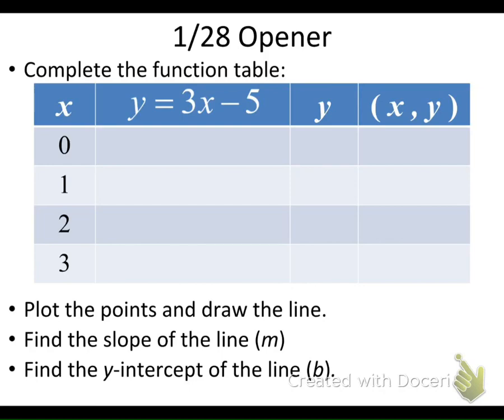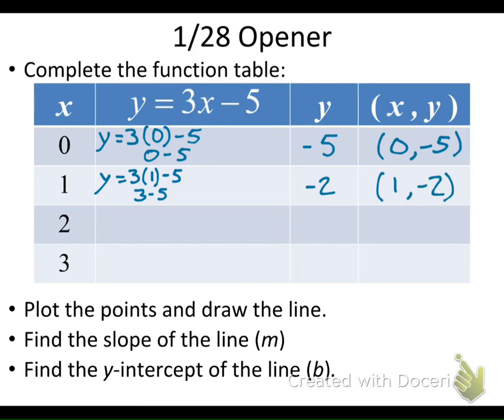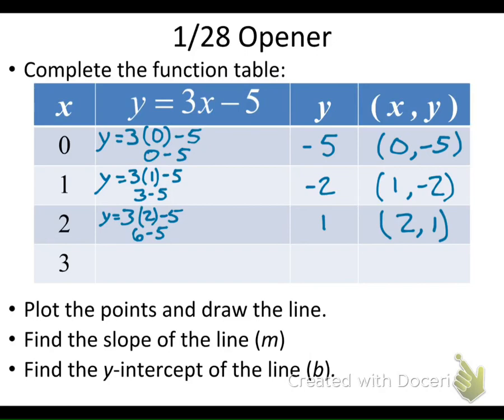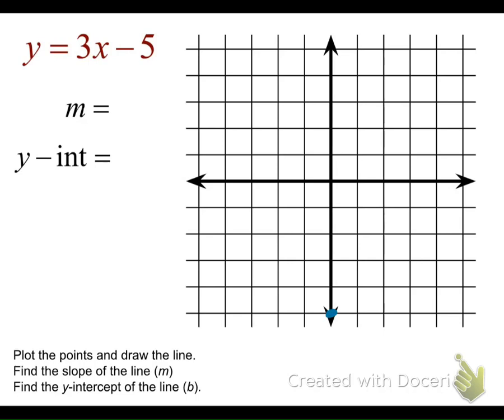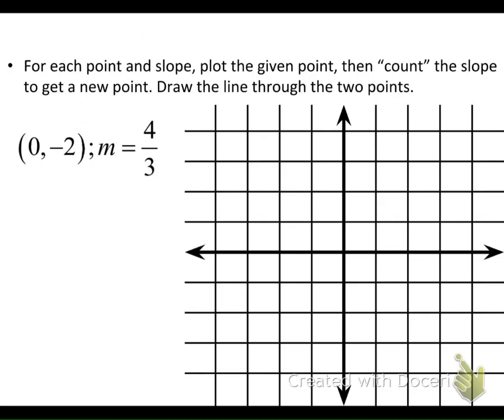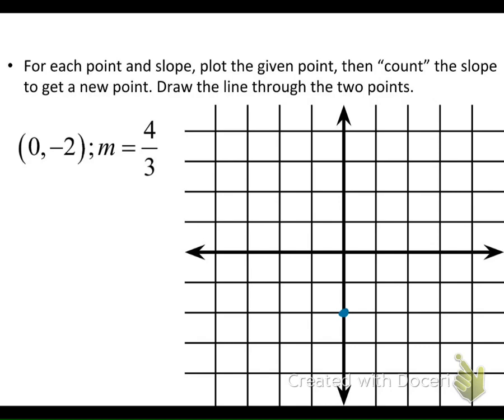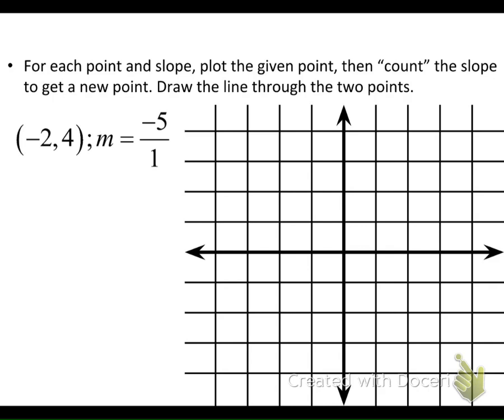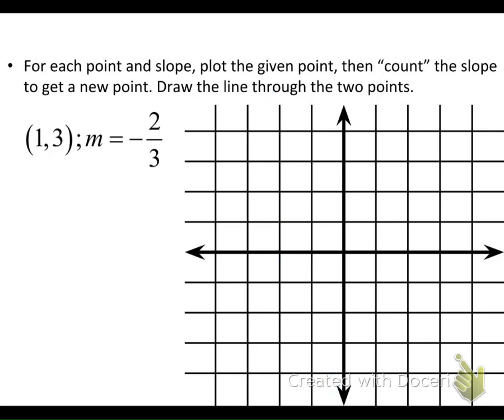1/29 DO (1/28)